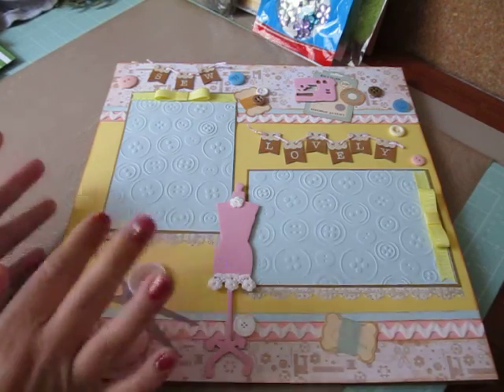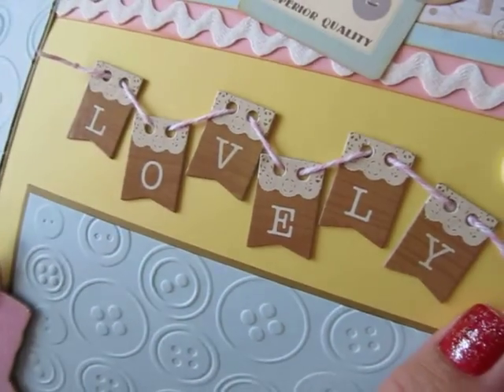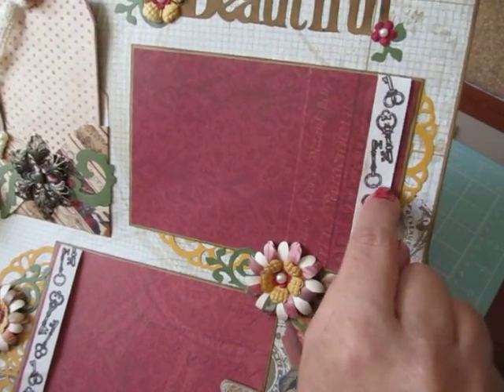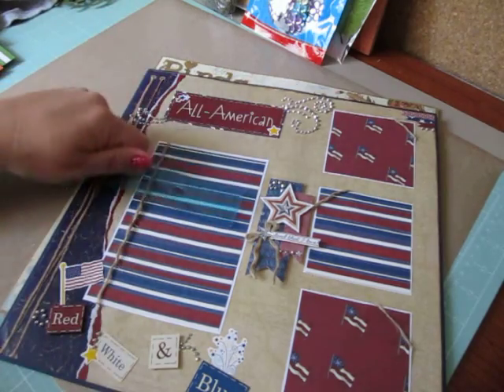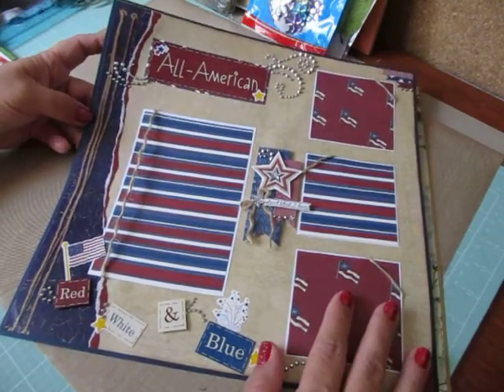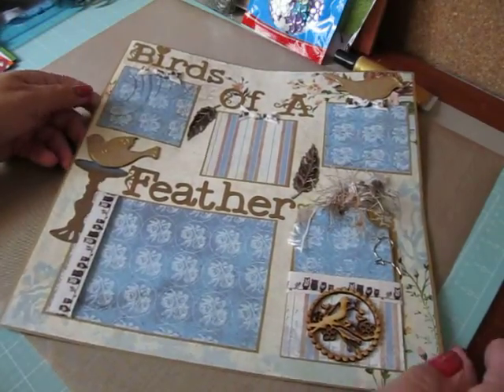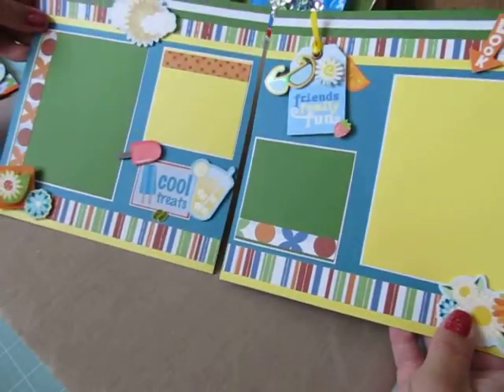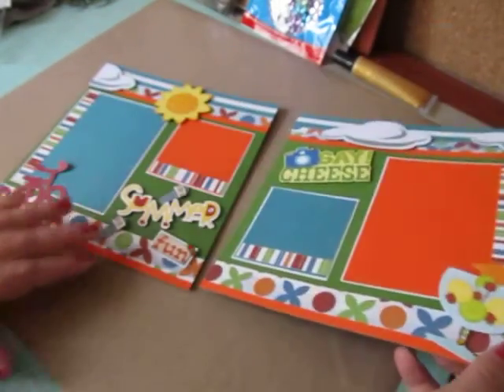Scrapbook Album Layouts 12x12 & 8x8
My Ebay ~